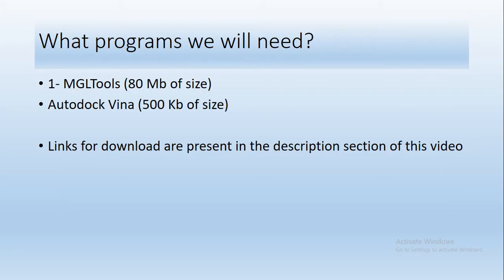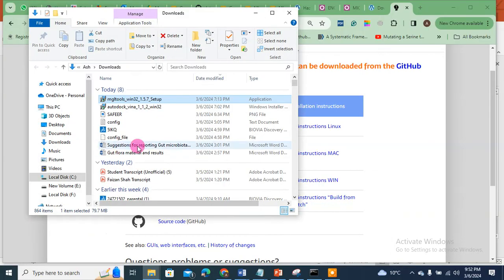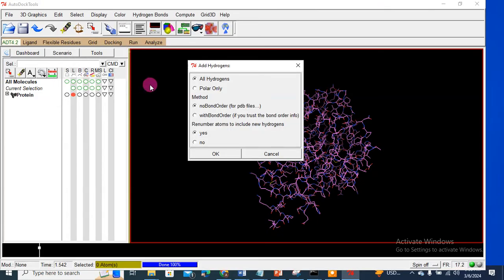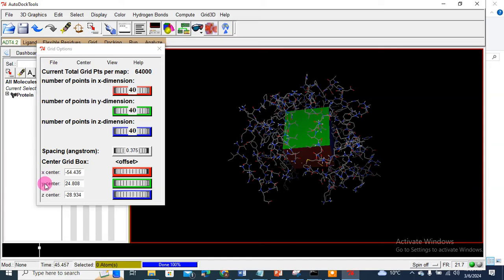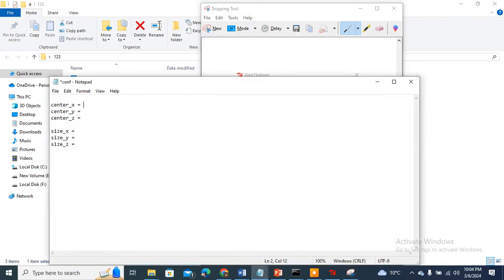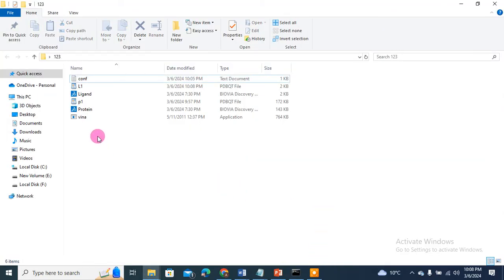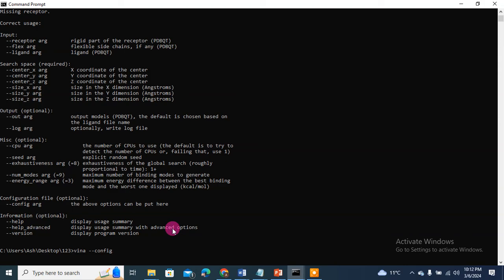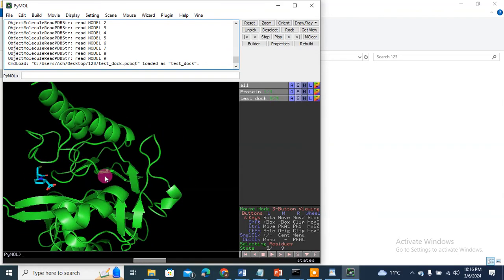How to Perform Molecular Docking with AutoDock Vina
Welcome to Bioinformatics Insights. This is the complete tutorial for you to learn and perform docking by yourself in 30 minutes. It does not need any prior knowledge of computer programing and other commands. I have explained it in the simplest possible way. I hope you are enjoying with my videos.